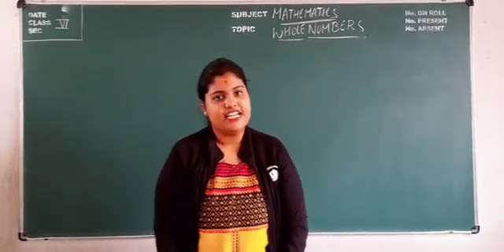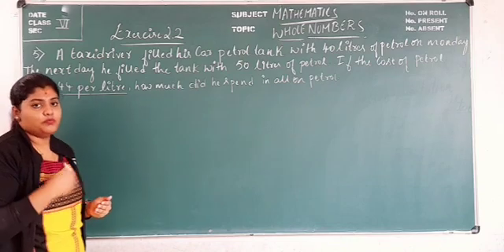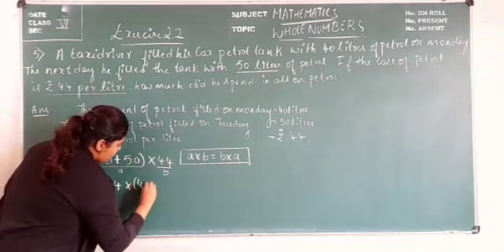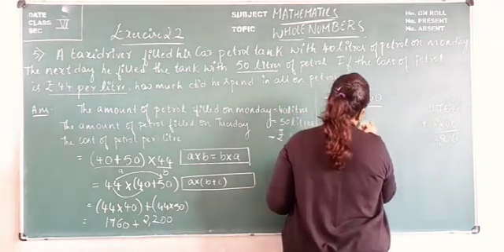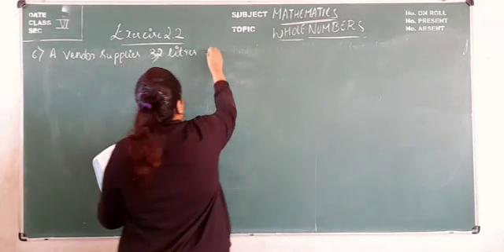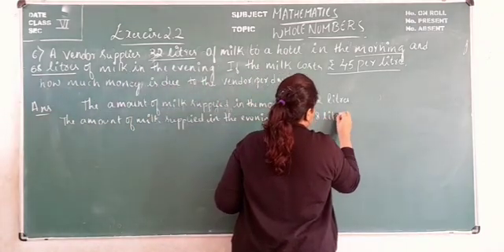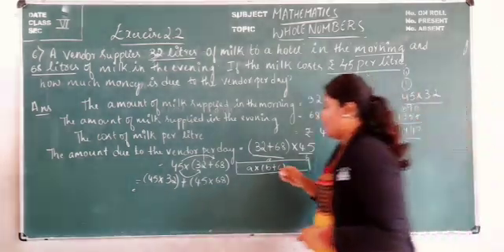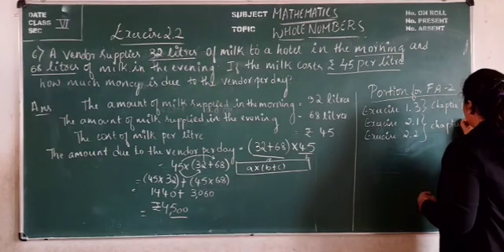whole numbers Exercise 2.2 class 6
class 6 mathematics chapter 2 solutions